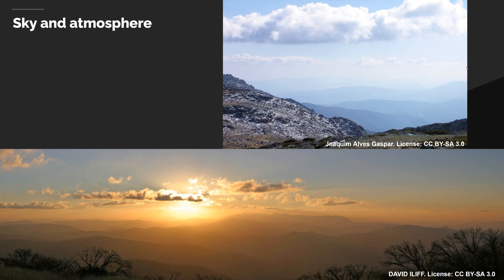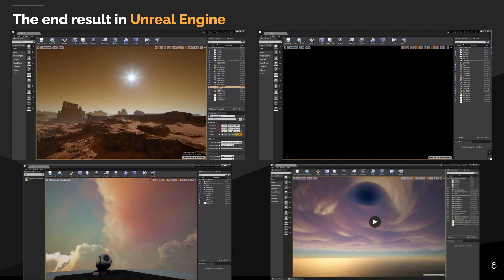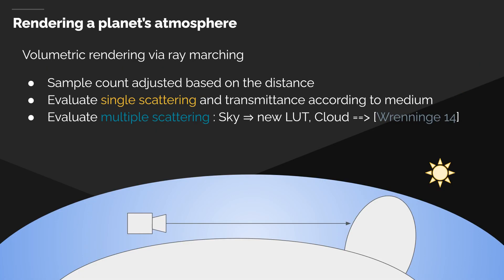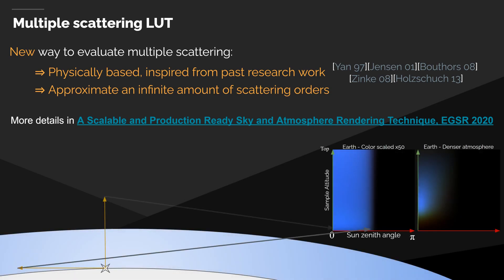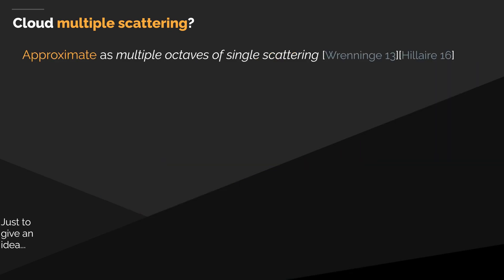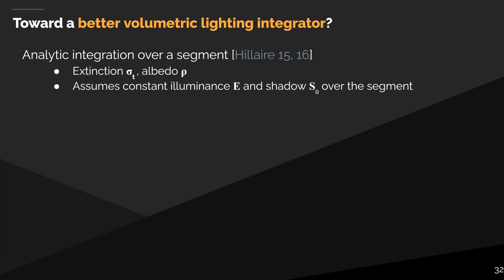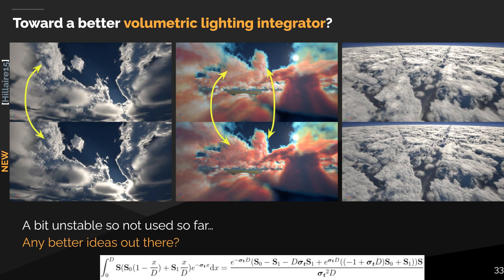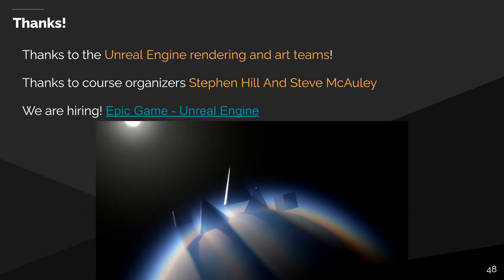Physically Based and Scalable Atmospheres in Unreal Engine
Speaker: Sébastien Hillaire.